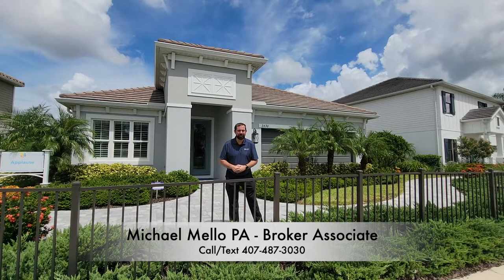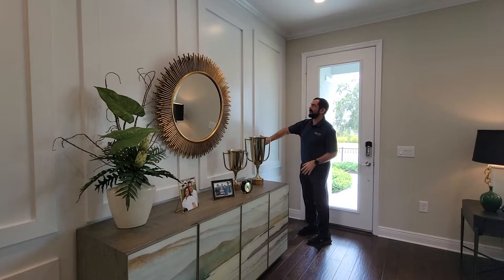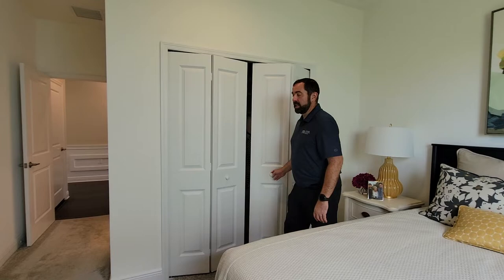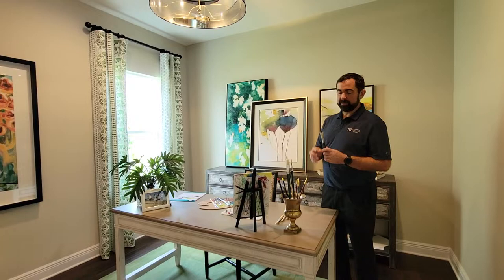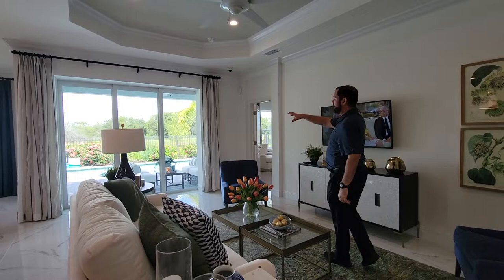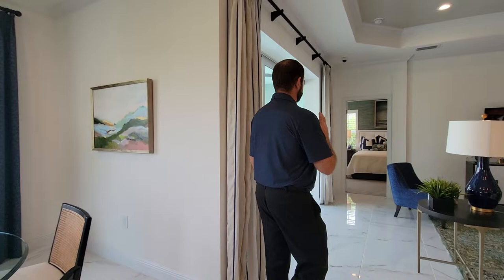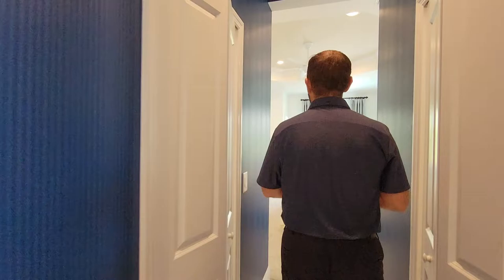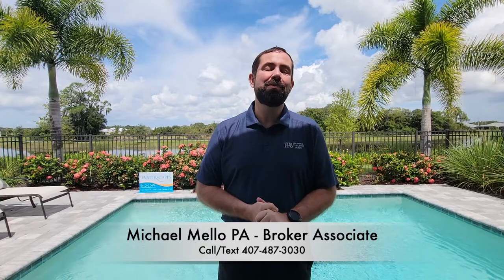Sarasota New Homes I Neal Communities, Windward at Lakewood Ranch I Applause Model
Base priced from $650,990
2,110 Sq Ft
3 Beds
2 Bath,
2 Car Garage
This Neal Communities home has an elegant and comfortable design. The open main living area includes a great room, kitchen and dining room area. In the kitchen you’ll find an island and walk-in pantry. Sliding glass doors in the great room, which features an optional coffered ceiling, open to the covered lanai, where you can relax and enjoy views of your backyard. The luxurious master bedroom includes a sitting area and optional coffered ceiling. The master suite also holds two walk-in closets and a bathroom with walk-in shower, optional double sinks and private water closet. One of the two secondary bedrooms include one designed as a guest suite with private bath. The home also includes a leisure room that can be transformed into a den with French doors.

What moves you? If swaying palm trees, barefoot elegance and a carefree active lifestyle sounds appealing, then it’s time to see life in Windward at Lakewood Ranch. Conveniently located near I-75 at Fruitville and Lorraine Roads in Sarasota County, Windward is a gated community with easy access to downtown Sarasota, Lakewood Ranch and the area’s best beaches.